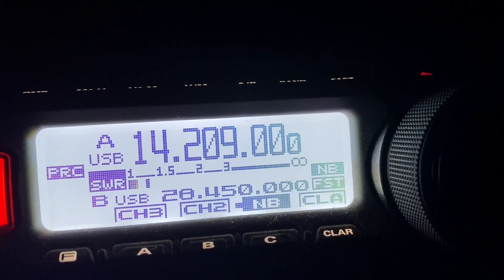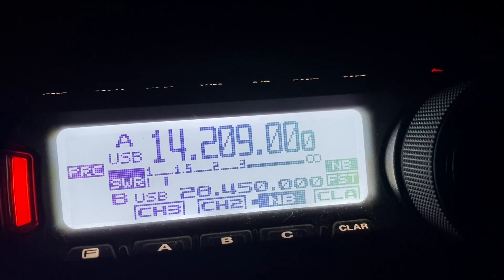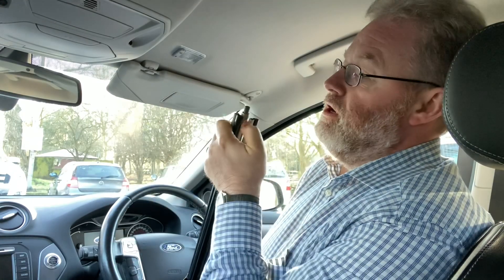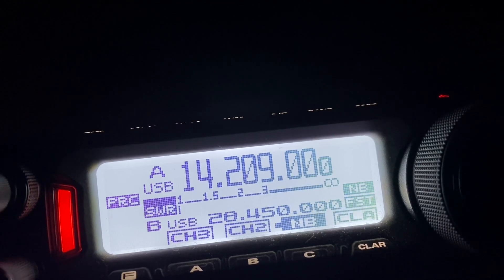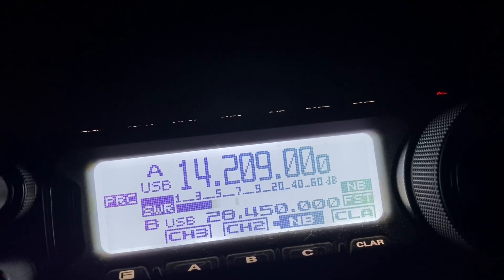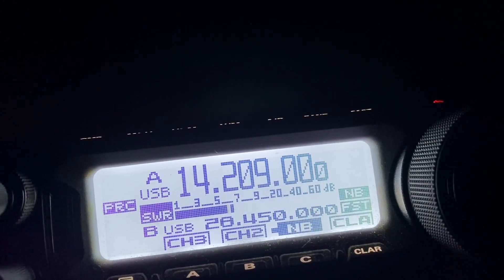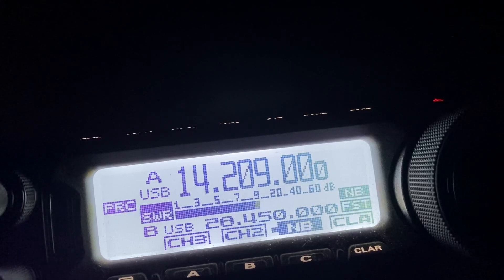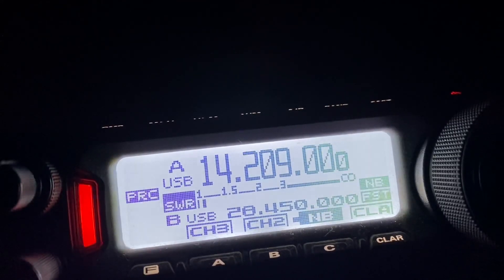Ham Radio: HF Mobile With Slidewinder Coil & Chameleon 2.0 Mil Whip Antenna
Suffer from high noise levels at home? Issues with putting up a HF antenna? If you can, try HF Mobile!! My new combination works very well.